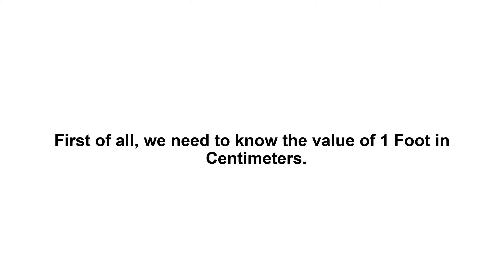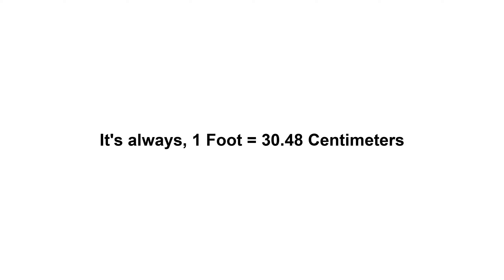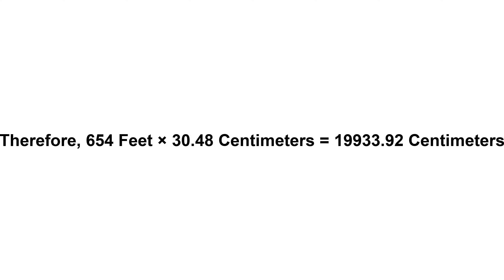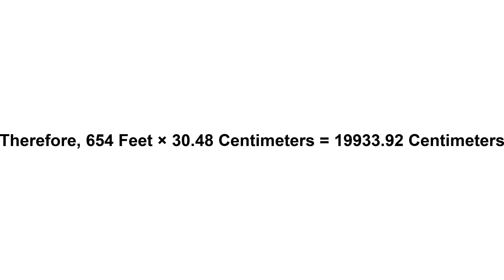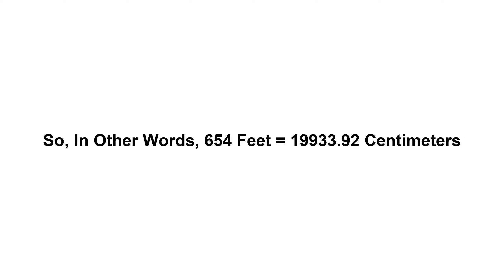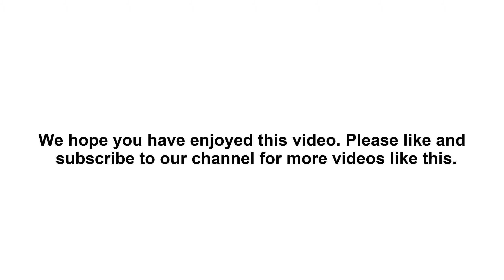654 feet in cm? How to Convert 654 Feet(ft) in Centimeters(cm)?